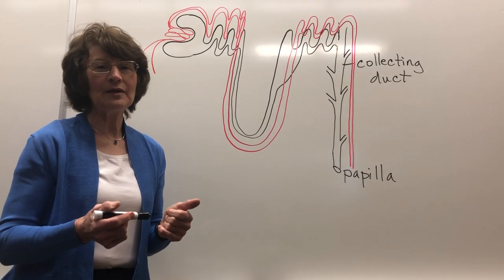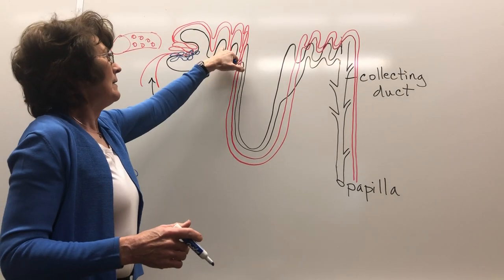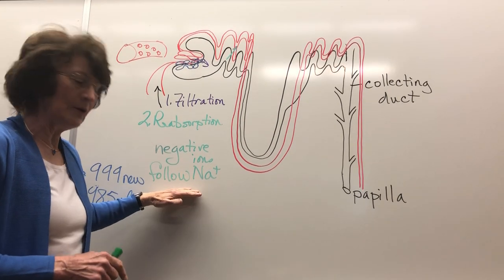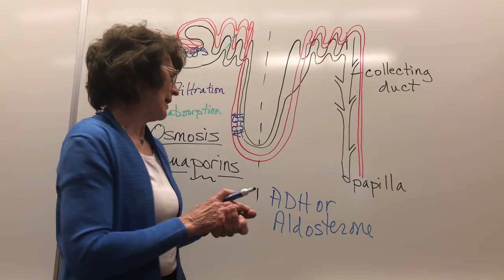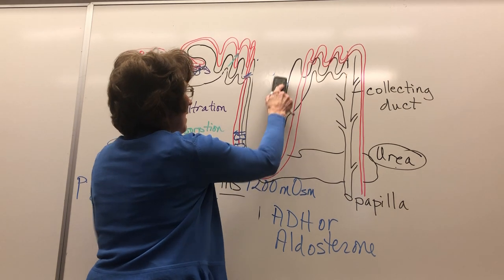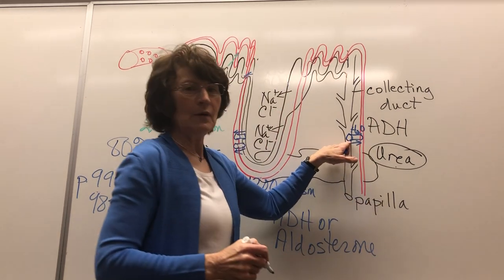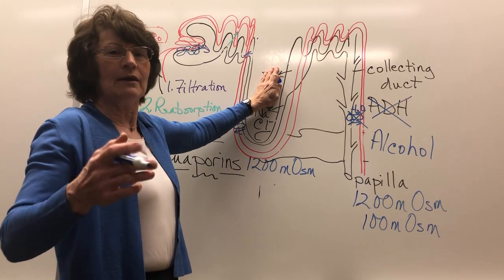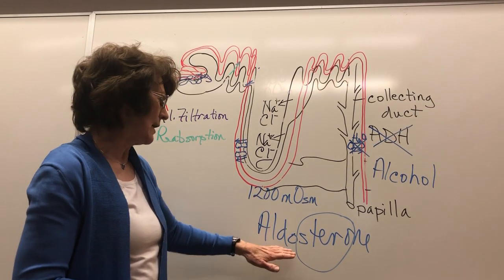Urinary Part 2